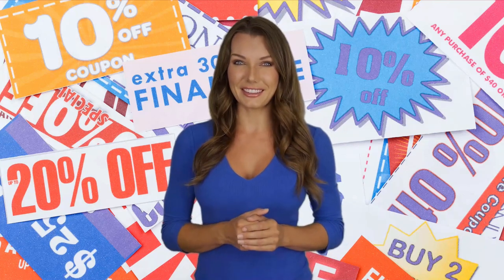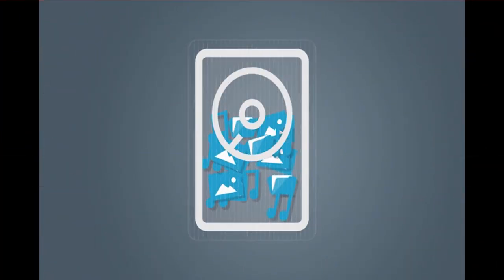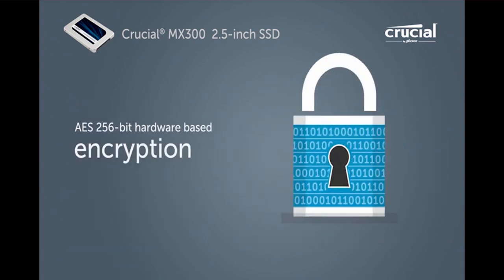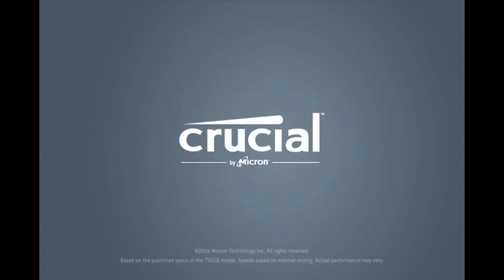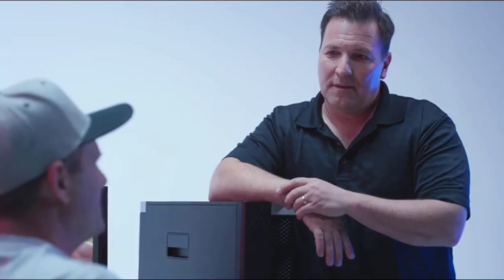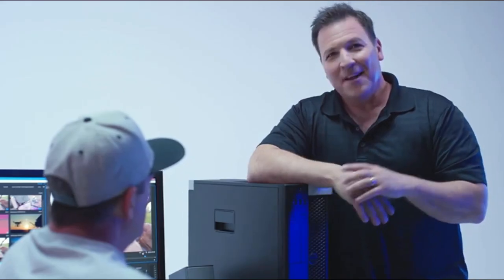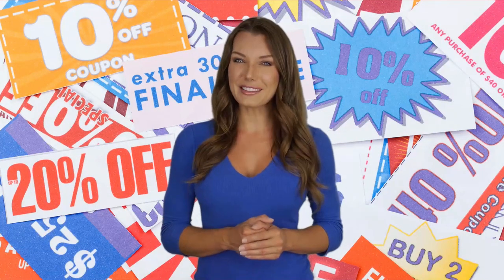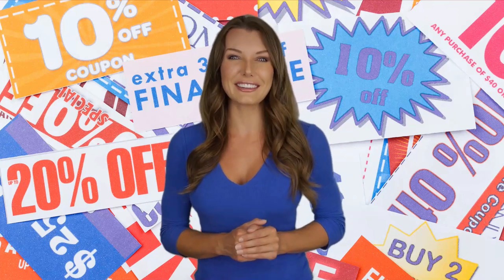5 Best Internal SSD Review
1 | Samsung 850 PRO - 512GB

2 | Crucial MX300 1TB

3 | WD Blue 1TB Internal SSD Solid State Drive

4 | SanDisk SSD PLUS 960GB

5 | Intel SSD 750 Series PCIe AIC 1.2TB Internal SSD

Looking for the Best Internal SSD?
Check out those 5 Best Internal SSD Review.